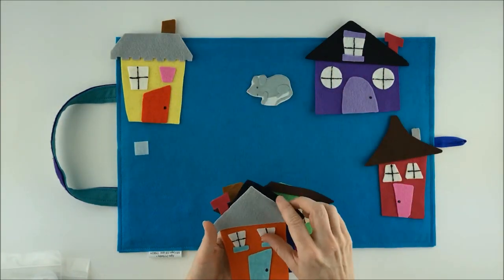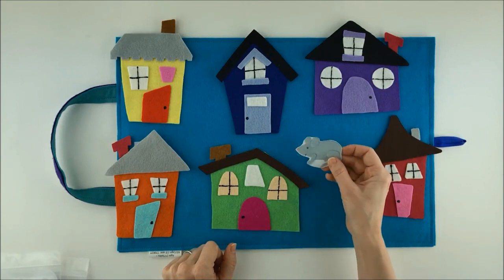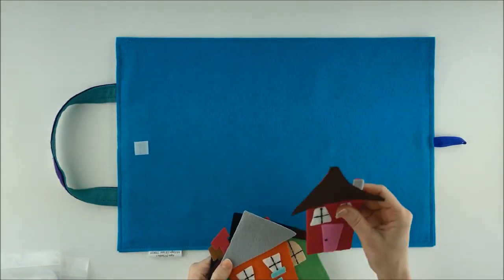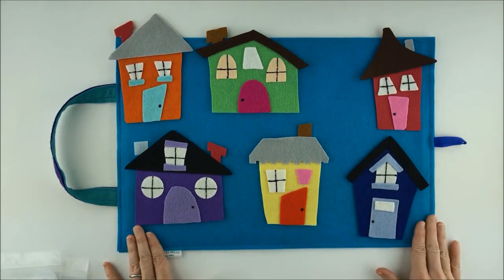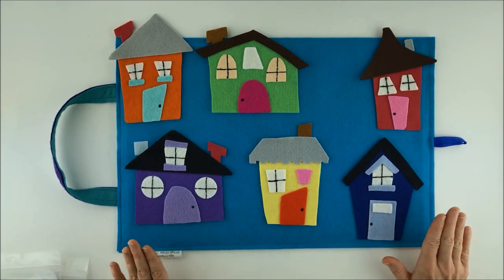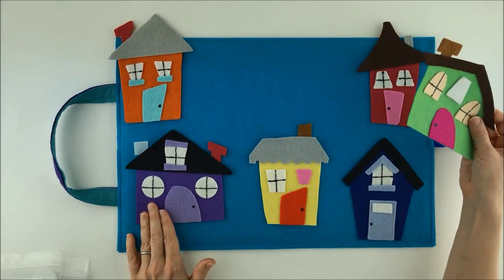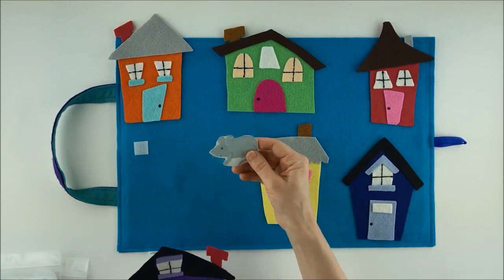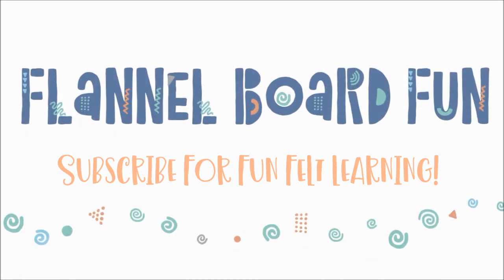Little Mouse Preschool Felt Board Game for preschool circle time and library story time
Get 17 FREE Song Strips and their lyrics to use with the kids!

This Little Mouse flannel board game is always a huge hit with the toddler and preschool crowd.  There are SO many amazing early learning benefits that happen when you play this game, and you can emphasize any of them simply by presenting it differently.

In this version when I mention the colors and widths of the houses, the kids are building their early math skills.

The rhyming and patting are early literacy and music skills.

This set is perfect for kids to play with independently, and is a staple for your circle time or library story time!